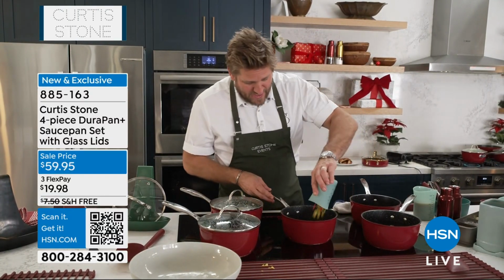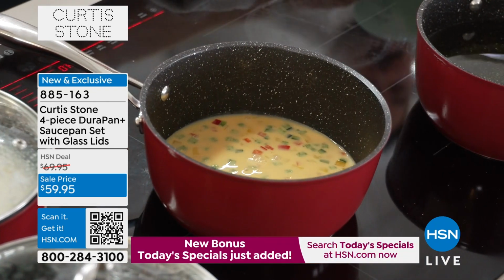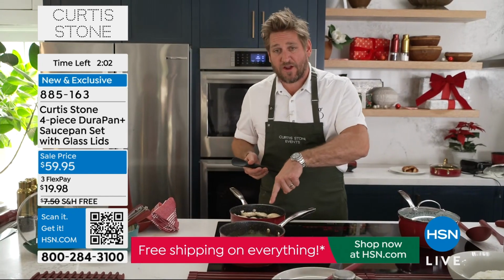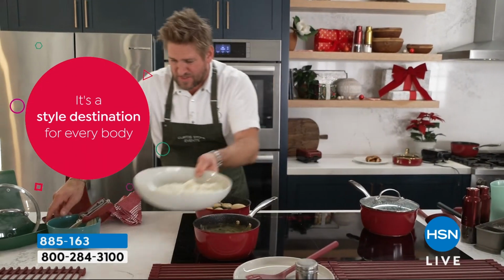Curtis Stone 4piece DuraPan+ Saucepan Set with Glass Lids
This set of Saucepans with Glass Lids from Chef Curtis Stone will revolutionize both your cooking and storage spaces. They provide just the saucepans you need to get dinner on the table with minimal effort and maximum efficiency. Plus, the DuraPan+ nonstick coating makes cleanup so convenient, you'll be relaxing in no time. Plus, you'll get six yummy recipes from Chef Curtis, to get you cooking right out of the box!

    2 qt. Saucepan with glass lid
    2.8 qt. Saucepan with glass lid
    Use   care guide with 6 recipes